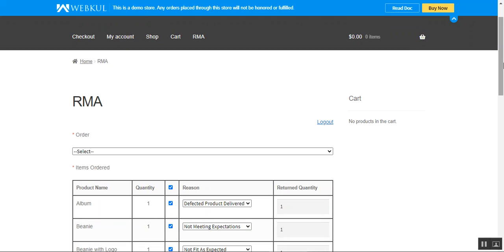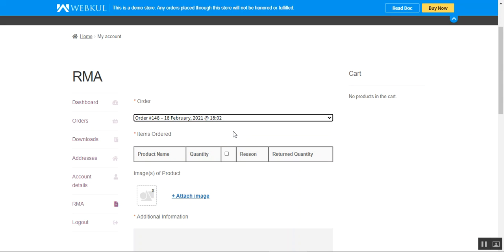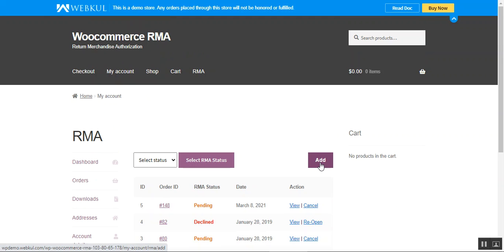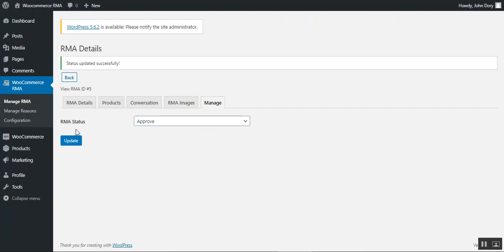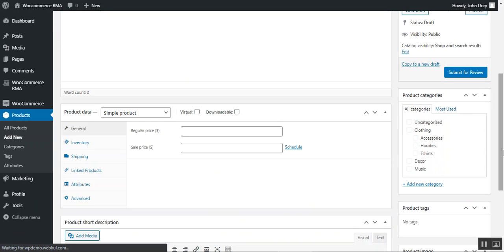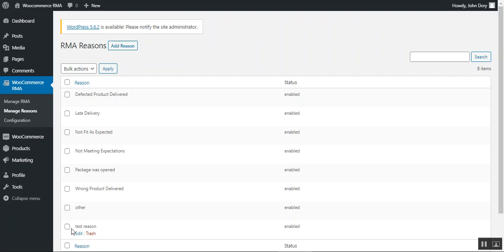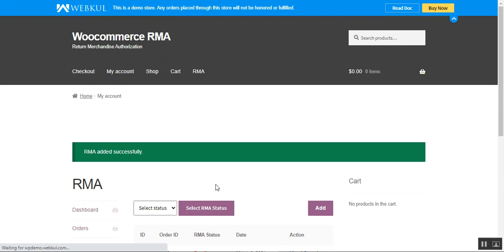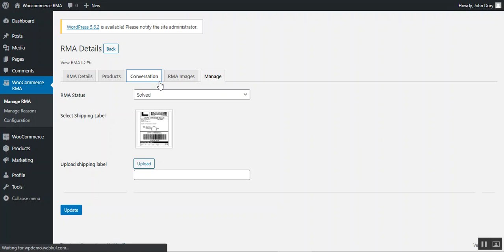WooCommerce Product Return Plugin - Overview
WordPress WooCommerce Product RMA (Return Merchandise Authorization) allows you to organize a system for customers to request a return without any efforts. With the help of this module, the customer can return the products, have them replaced or refunded within the admin specified time limit.

2. Raise a Ticket via our HelpDesk system